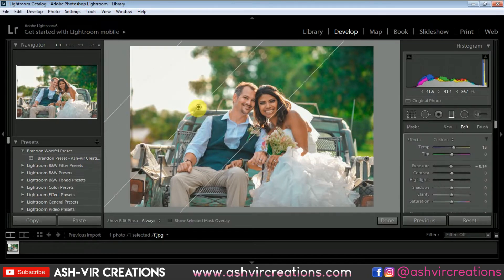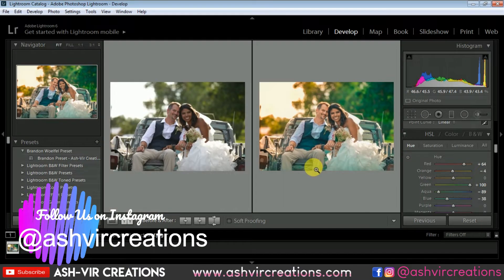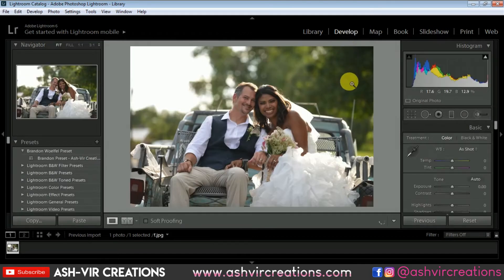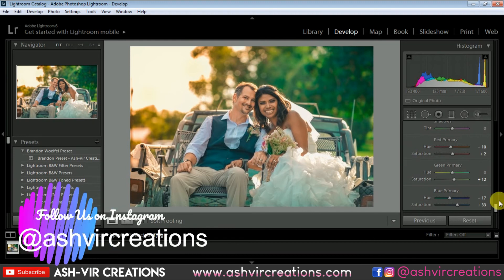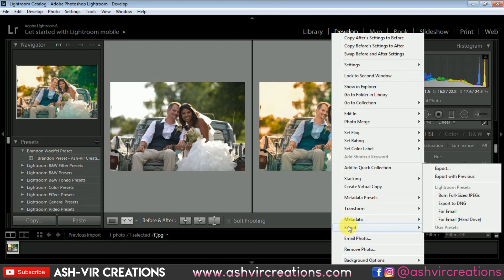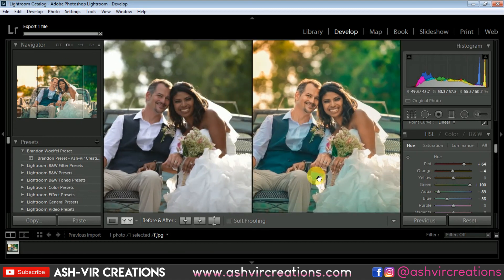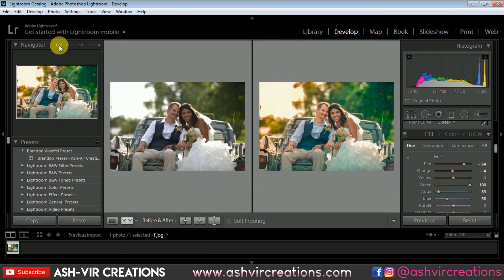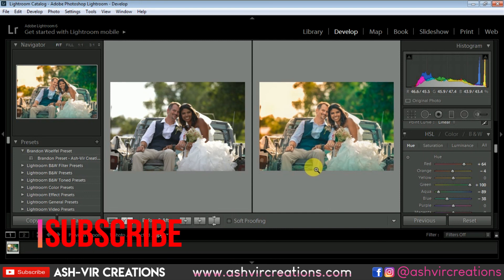Free Preset + How to Edit Pre Wedding Photos in Lightroom | Couple Portrait Editing in Photoshop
Lightroom Presets

LUTs